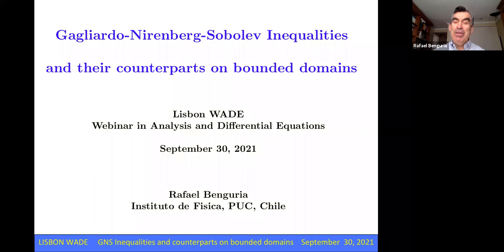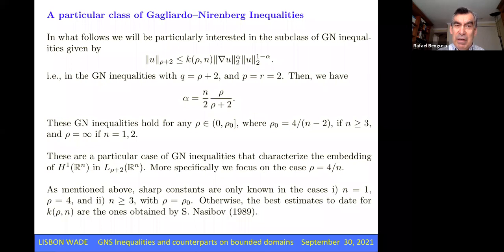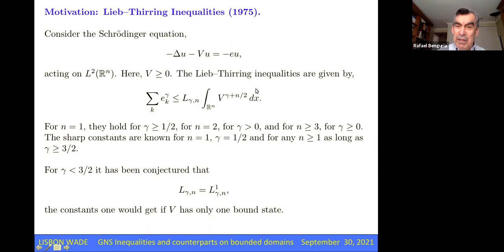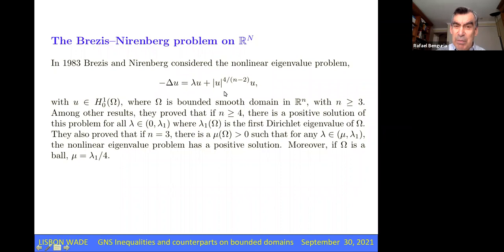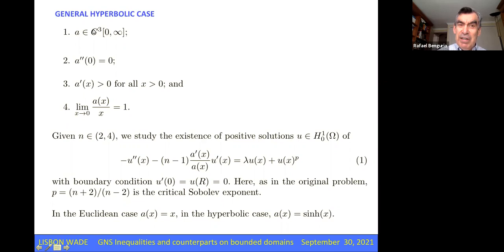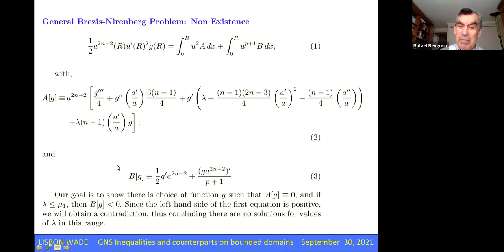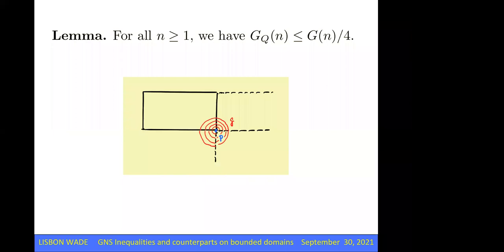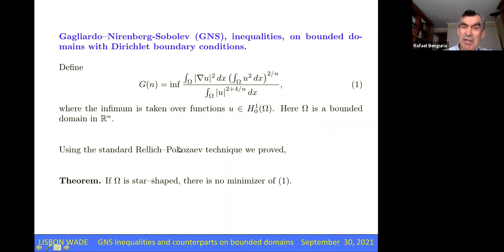Rafael Benguria | Lisbon WADE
Rafael Benguria, Universidad Católica de Chile
Gagliardo-Nirenberg-Sobolev Inequalities and their counterparts on bounded domains

Lisbon Webinar in Analysis and Differential Equations, 30 September 2021